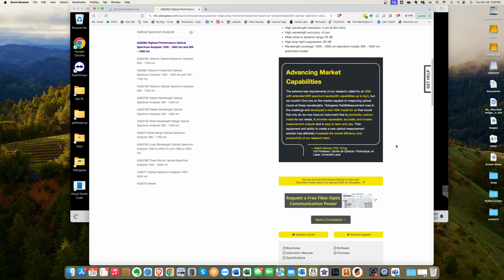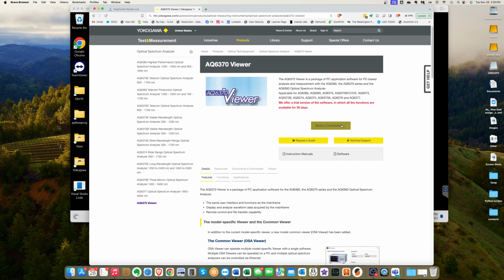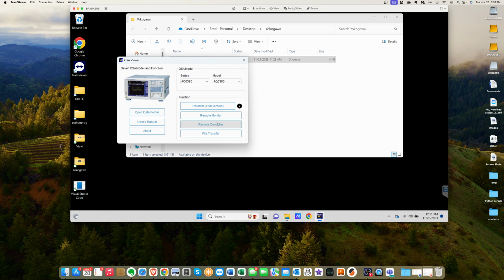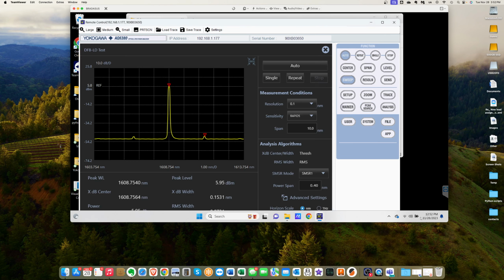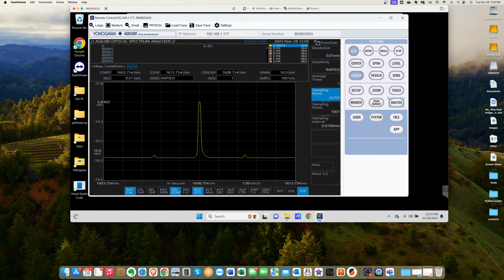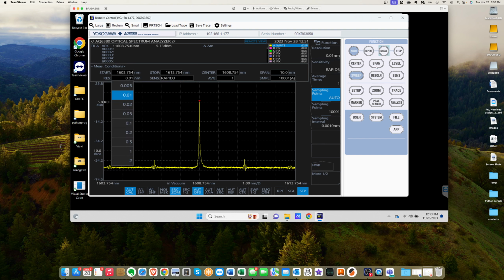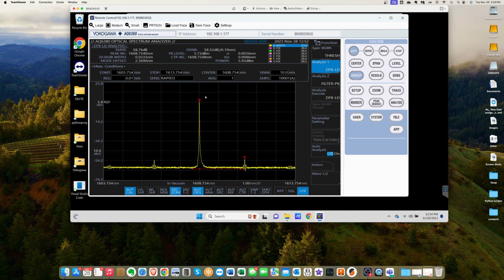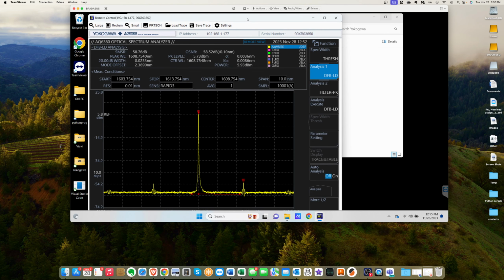Yokogawa OSA Viewer Overview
Quick overview of Yokogawa AQ63xx Viewer SW.

0:00 Intro
2:45 Demo of Viewer SW